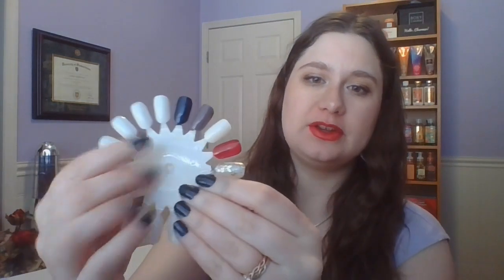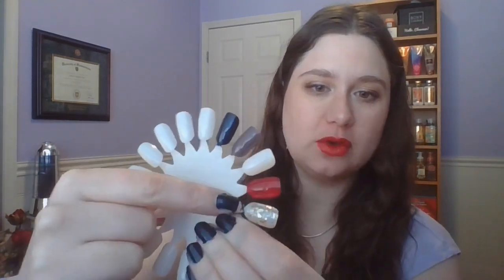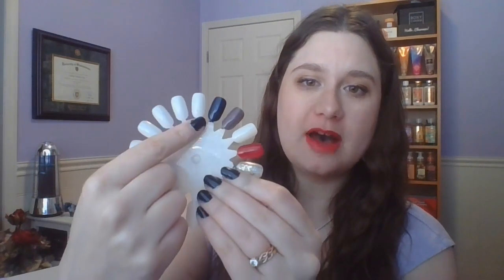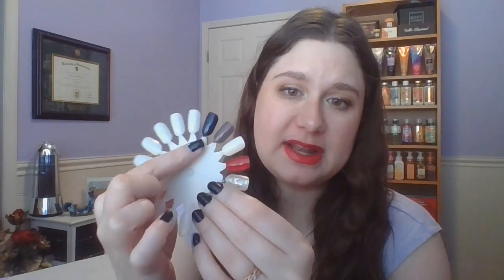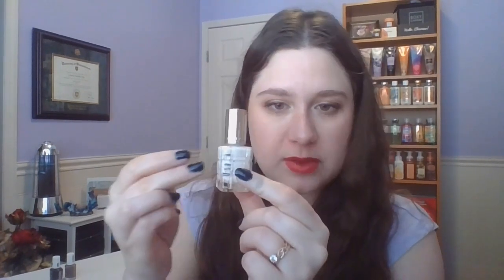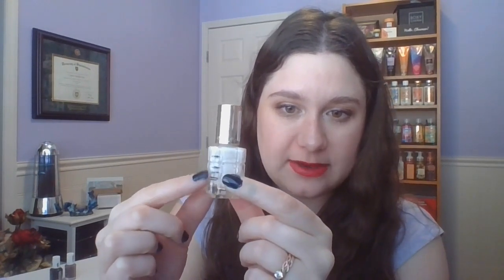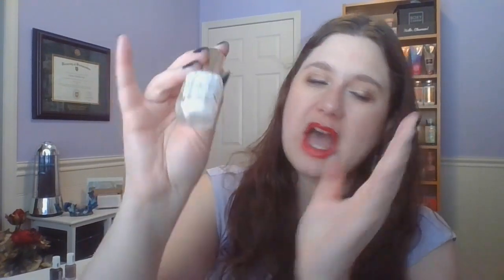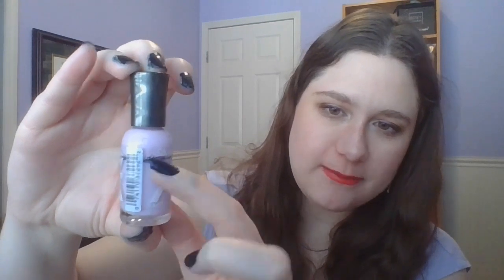Project Polish 2024 Update 2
Let’s bring back more Nail Polish Project Pan videos!

This project is a rolling project with monthly updates that focuses on rotating through and using up my nail polish collection. This project runs until December 31, 2024 with monthly updates. I do my pedicure about weekly and my manicure almost daily.

Products Featured:

Essie Nail Lacquer 792 Midnight Cami
Essie Nail Lacquer 696 Merino Cool
L’oreal Nail Lacquer 114 Nude Demoiselle
Sephora Collection Color Hit Nail Lacquer It Girl
OPI Nail Lacquer Bubble Bath
Sally Hansen Xtreme Wear Nail Color 559 Lacey Lilac

00:00 Intro
00:25 Midnight Cami
02:05 Merino Cool
03:15 Nude Demoiselle
04:22 It Girl
05:19 New Roll Ins
08:14 Goals
09:26 Outro